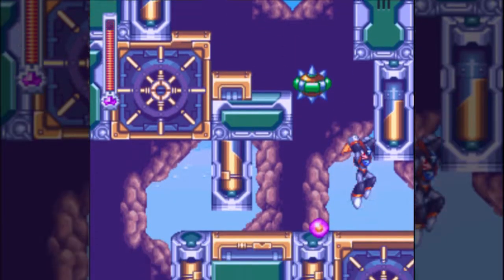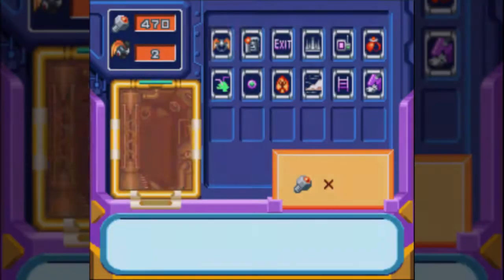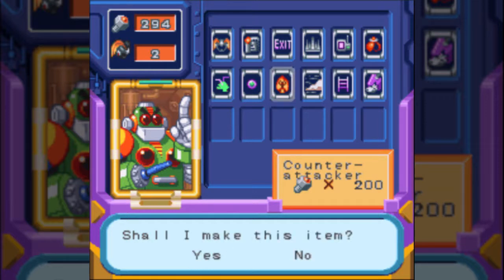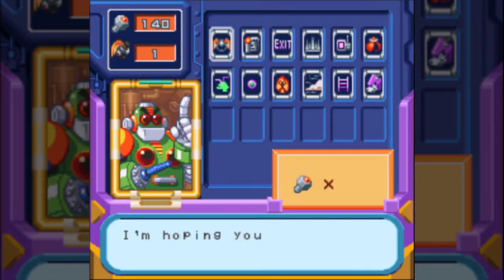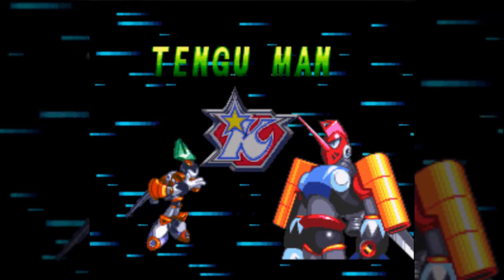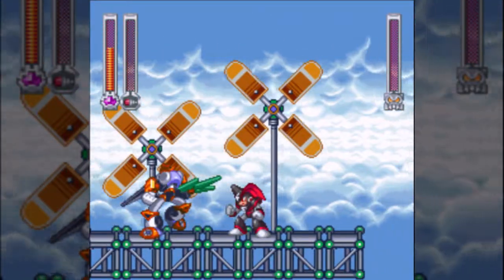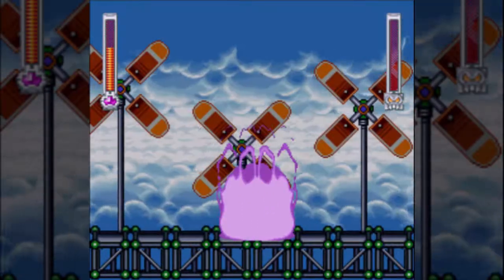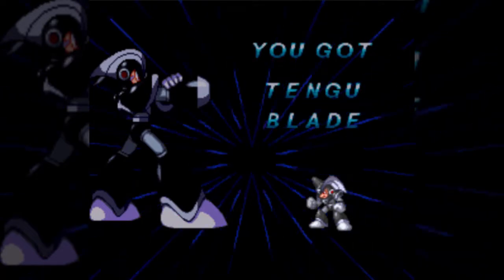Let's Play Megaman and Bass! - Ep.2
Episode 2: Not So Grounded

Pirateman's stage is not too bad, even though you can take some serious damage in it, particularly from whales or spikes, while Pirateman himself can be rather annoying due to his agility, though his weakness certainly helps. Groundman's stage depends on who you are playing as, as Bass makes it simple, whereas Megaman cries in sorrow by just looking at it, though Groundman himself is a fun boss, even though without his weakness he's not too bad. Tenguman's stage sucks, as either character, though Bass at least has the saving grace of Treble Boost, especially on GBA, though Tenguman himself is relatively unchagned from his appearance in 8.